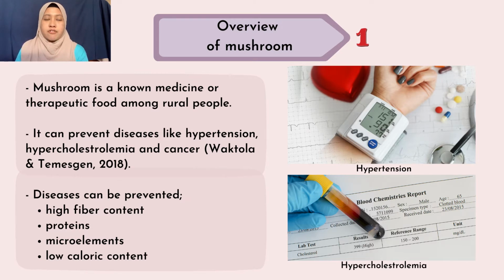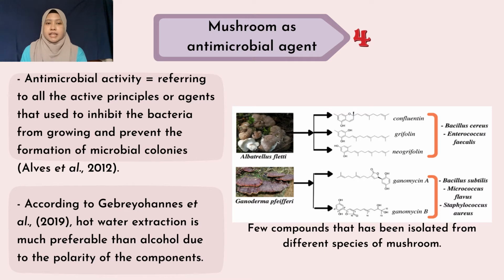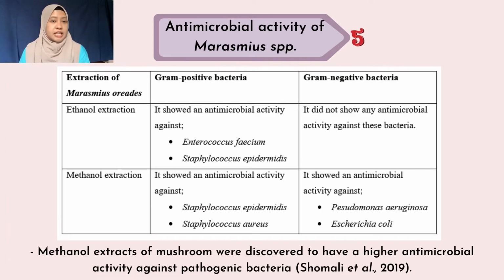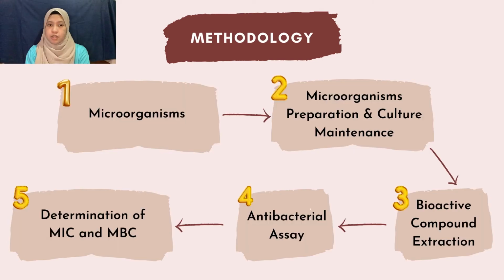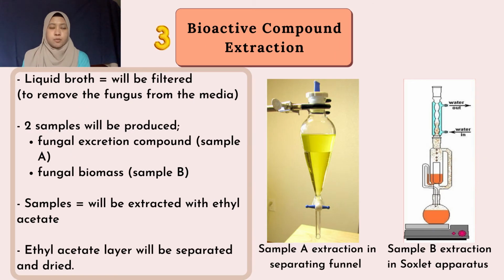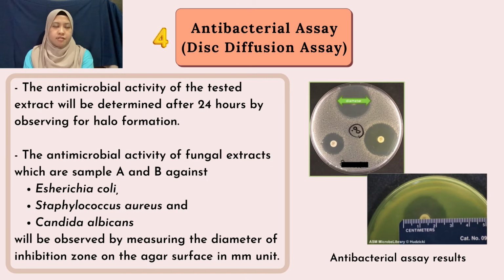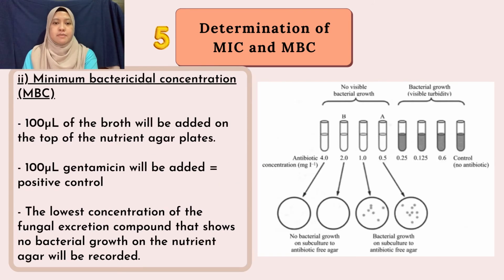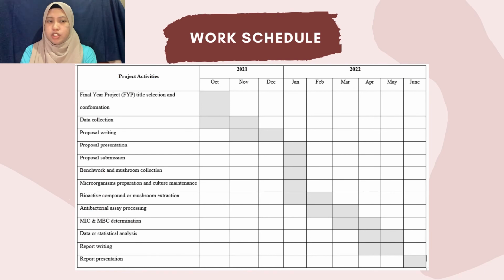STF3013 FYP 1 Presentation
Dayang Nur Amira bt Abang Halim Badar Sham (72179)

FYP Title :
Antimicrobial Activity of endophyte Marasmius cladophyllus UMAS MS8